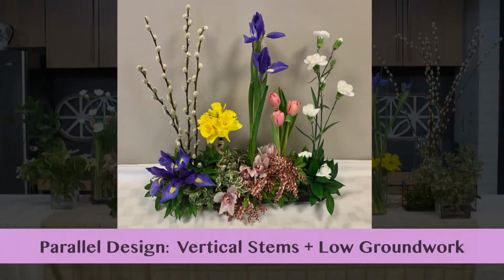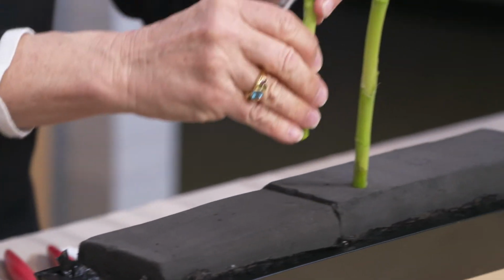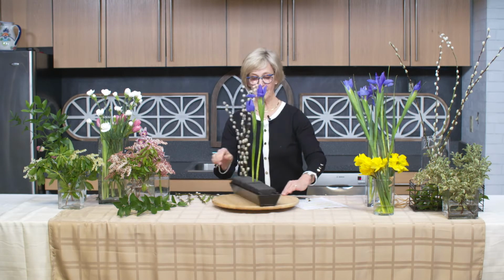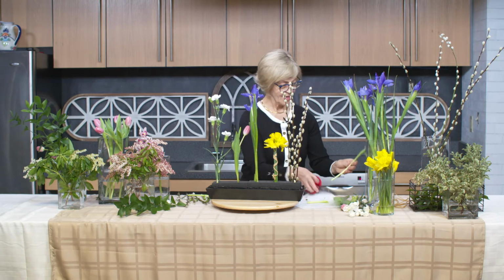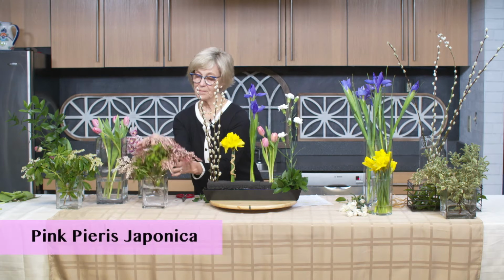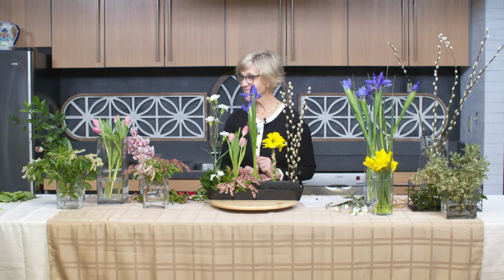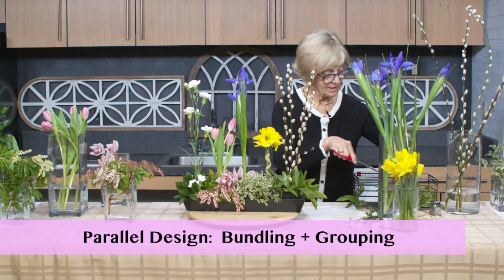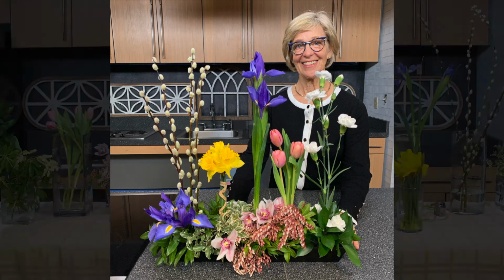Design In Bloom - Spring 2020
Join host Carolyn Ellis as she creates another gorgeous flower arrangement to celebrate spring! In this episode, we learn about Parallel Design using orchids, irises, daffodils, tulips and more.

LexMedia is a membership-based non-profit community access media center serving the town of Lexington, Massachusetts.

Watch LexMedia on television:
LPTV (Comcast 8, RCN 3 / HD613, Verizon 35)
LETV (Comcast 9, RCN 13 / HD614, Verizon 36)
LGTV (Comcast 99, RCN 15 / HD 629, Verizon 37)